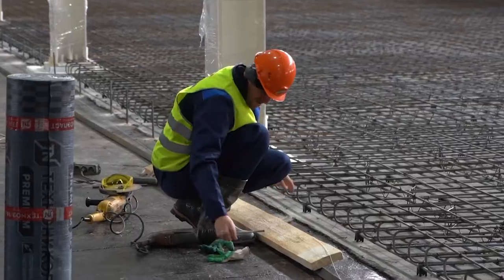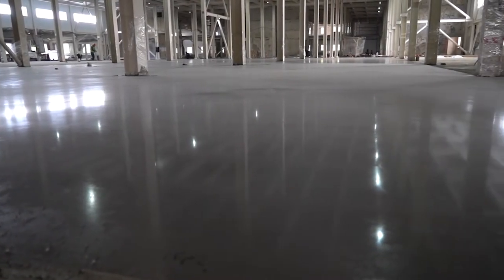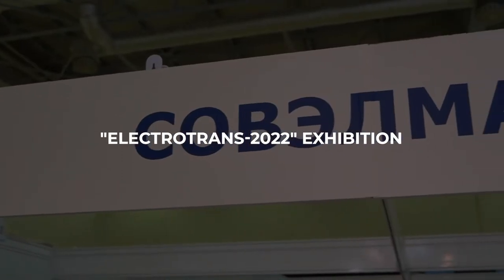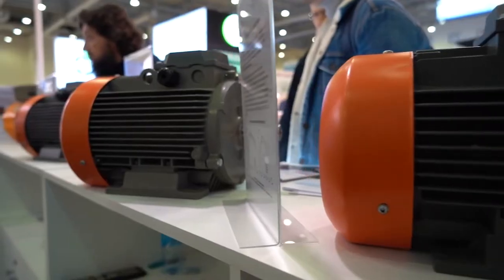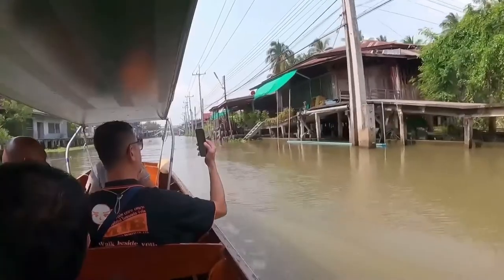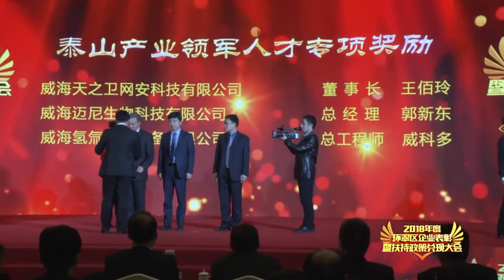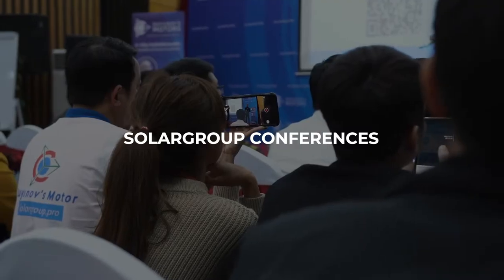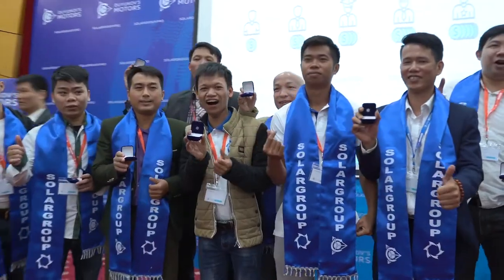Key Project Events: September Digest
The construction workers are rapidly preparing the "Sovelmash" D&E building for the onset of cold weather. Is the thermal envelope closed and how much has pouring the first-level floor progressed over the month?

You will learn about these and other construction activities in the September video digest.

In addition, we will remember:

• what exhibition "Sovelmash" took part in,
• what vehicles with the "Slavyanka" motors are already manufactured and will be manufactured in China,
• what events SOLARGROUP is preparing for.

Watch a video digest of the key events and stay informed about the development of the project "Duyunov's motors".